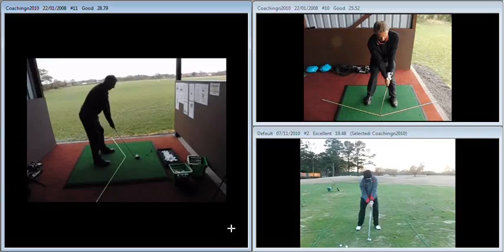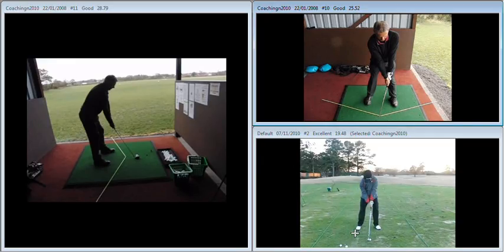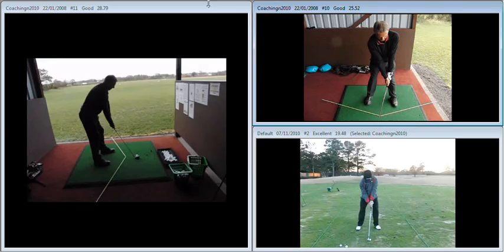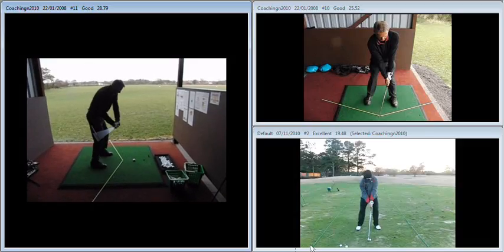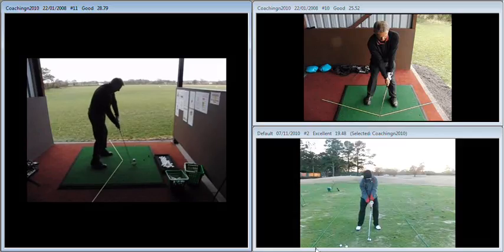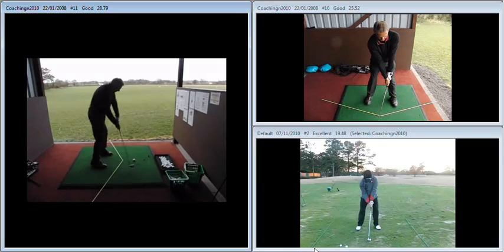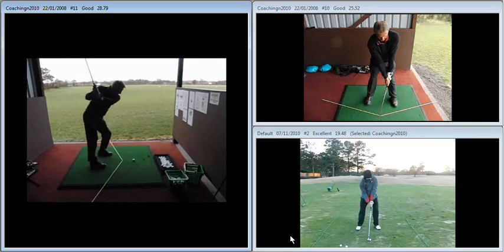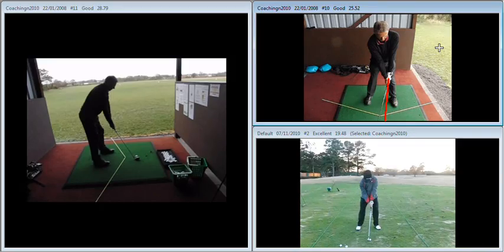Steven Swarbrick 11th November 2010